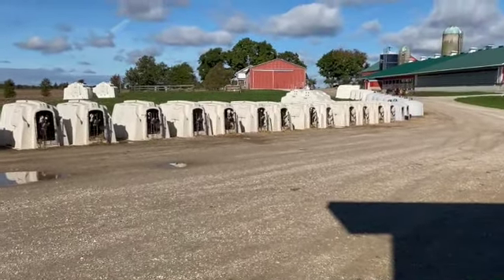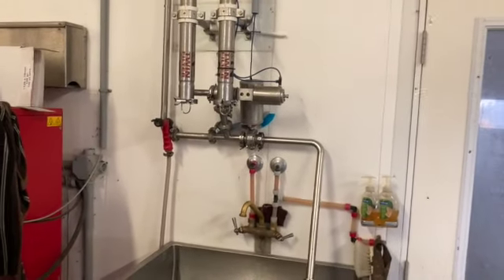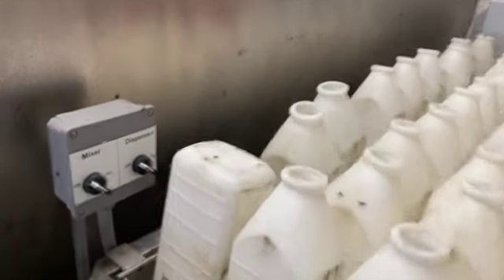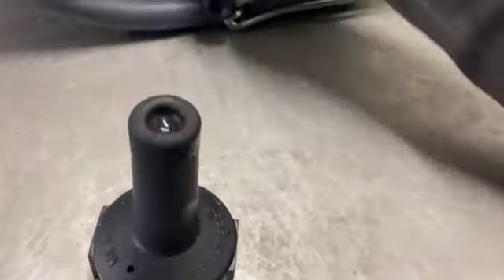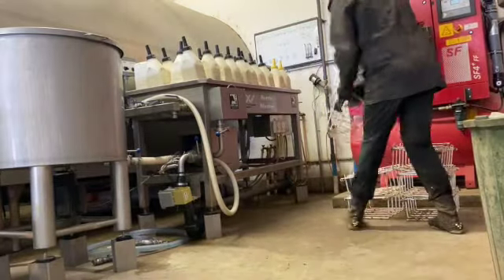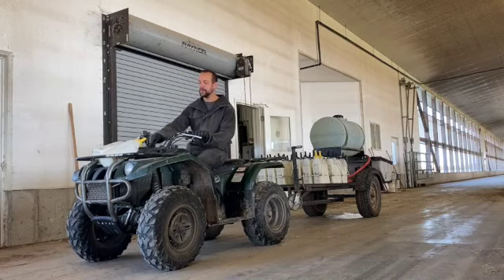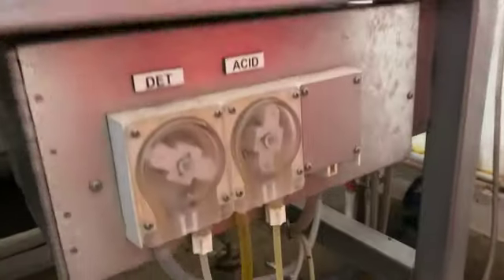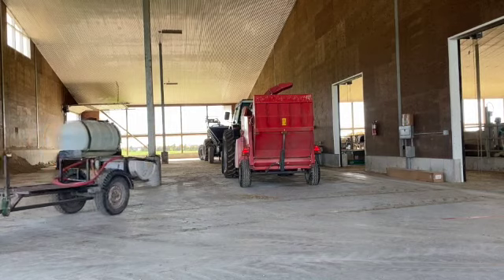Feeding Dairy Calves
This is how we feed our dairy calves and how Joel Salatin influenced the management of our group hutches.